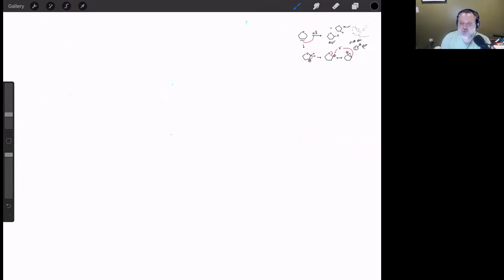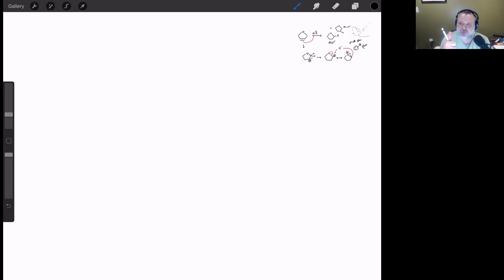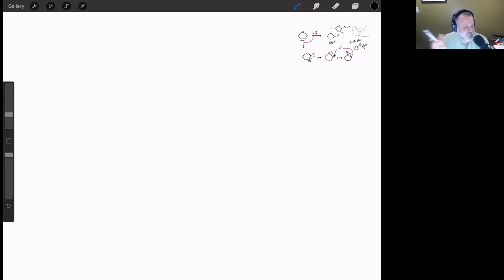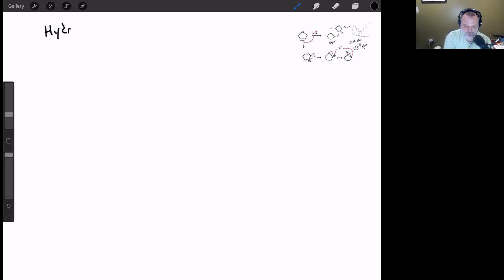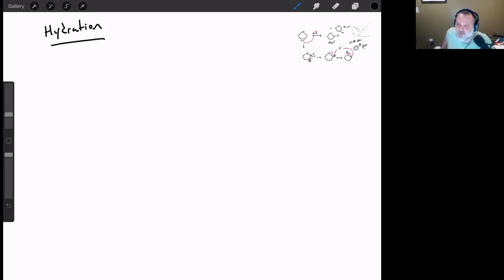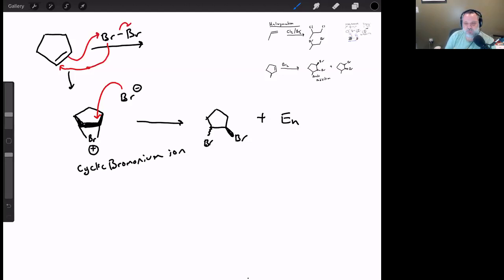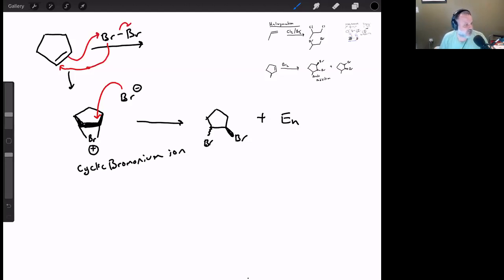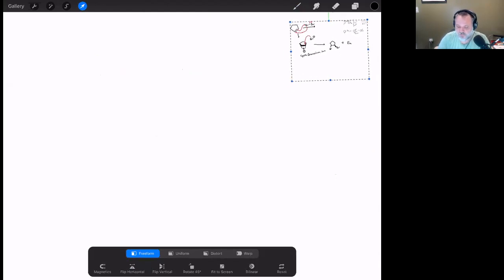Addition Reaction of Alkenes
Addition Reaction of Alkenes - Markovnikov Addition of HX - Anti Markovnikov Addition of HX - Addition of H2O - Oxymurcuration Demercuration -  Hydroboration Oxidation - Catalytic Hydrogenation - Halogenation